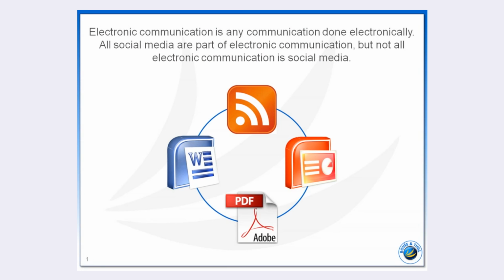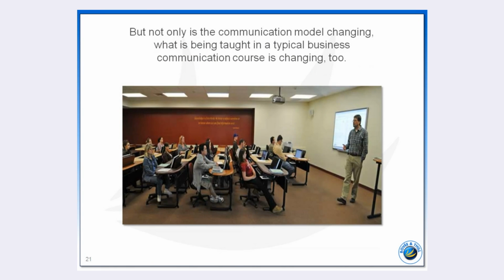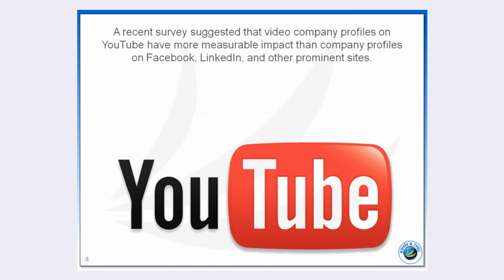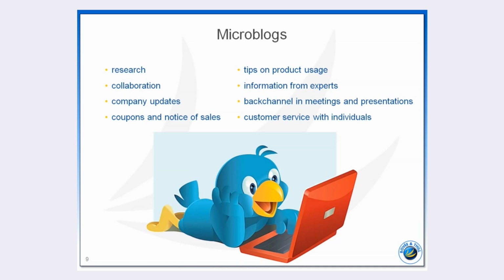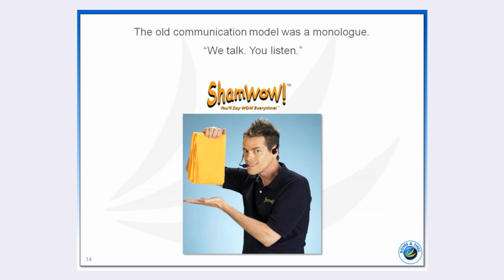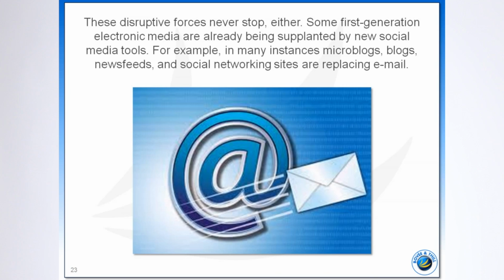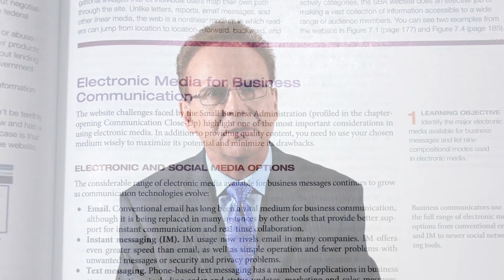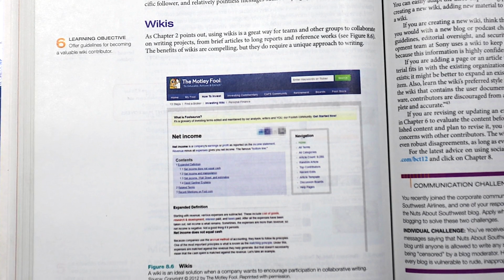How Social Media and Electronic Communication Are Revolutionizing Business Communication, 2016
How Social Media and Electronic Communication Are Revolutionizing Business Communication, Updated

Expert Speaker: Courtland Bovee, one of America's leading instructors in clear and effective communication, coauthors (with John Thill) the world's leading textbooks in business communication. Professor Bovee's specialty is social media and electronic communication.

In this video update, Courtland Bovee explains that social media isn't a fad. It's a fundamental shift in the way we're communicating. But not only is the communication model changing, what is being taught in a typical business communication course should be changing, too.

This video answers these important questions: (1) What's the difference between social media and electronic communication?, (2) How is social media and electronic communication changing how we communicate?, and (3) What resources are
available for teaching social media and electronic communication?

After you've watched this video, visit the sites below for additional information that will make your teaching easier and more effective.

QuickSwitch: Change Business Communication Textbooks Quickly and Easily
QuickSwitch Business Communication Textbook Migration System
Business Communication Videos
Business Communication Corporate Training
Corporate Communication Instruction
Business Writing Blog
Business Communication Blog
Teaching Business Writing
Business Writing Instruction

Connect with More Than 1,443 Instructors in This LinkedIn Group: Teaching Business Communication

Connect with More Than 1,086 Instructors on Facebook: Teaching Business Communication

Can Your Business Communication Textbook Pass This Google Test?

Can Your Business Communication Textbook Pass This Simple Technology Test?

See Why Bovee and Thill Are the Undisputed Leaders in Technology Coverage

Why Bovee and Thill Textbooks Set the Standard by Which Other Textbooks Are Judged